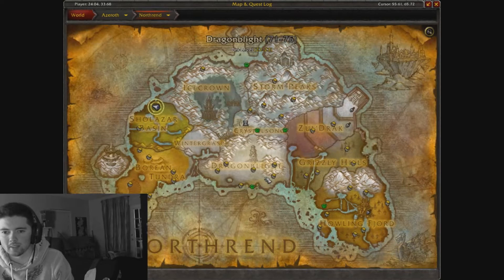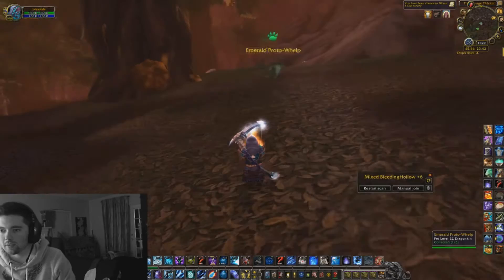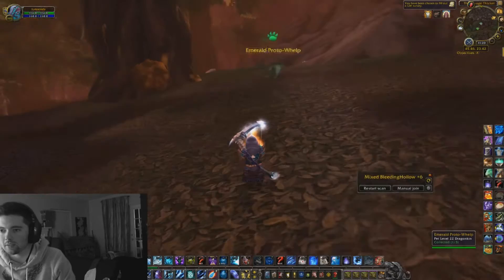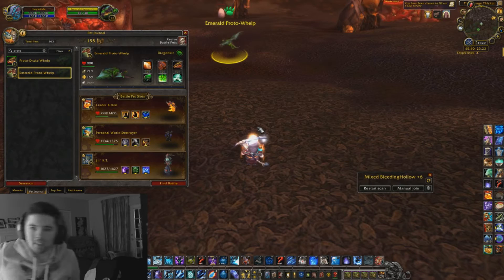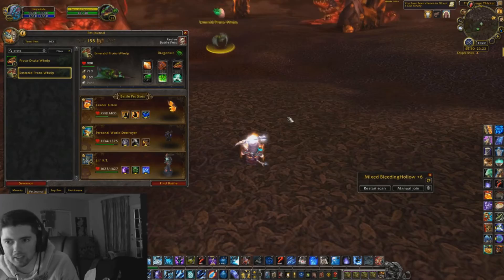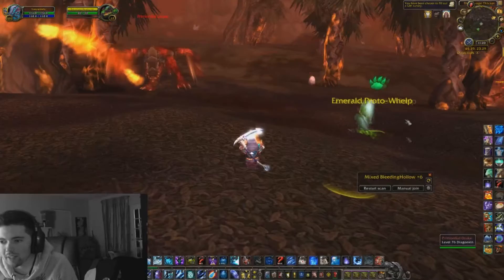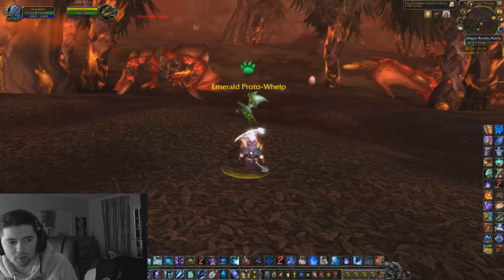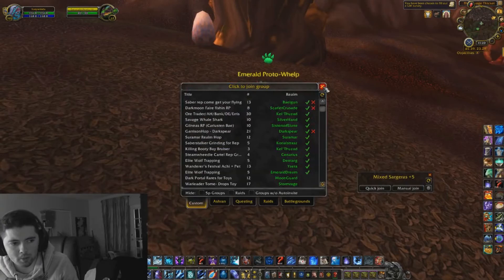How to get an Emerald Proto-Whelp Battlepet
First Pet Battle Video. Hope this helps you guys !